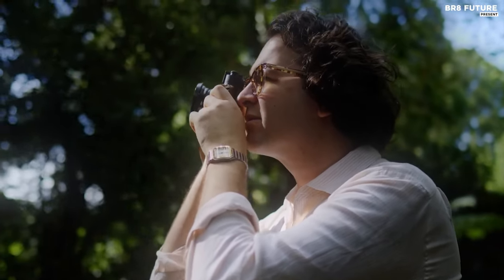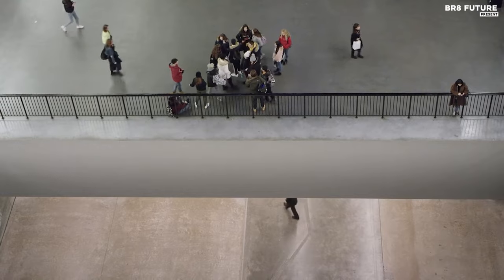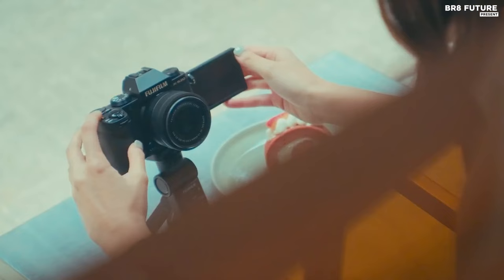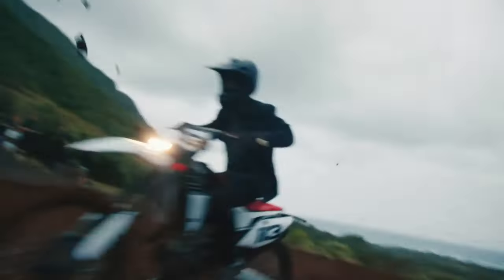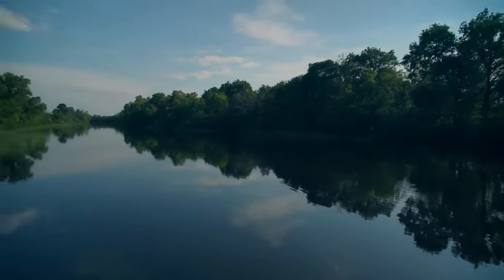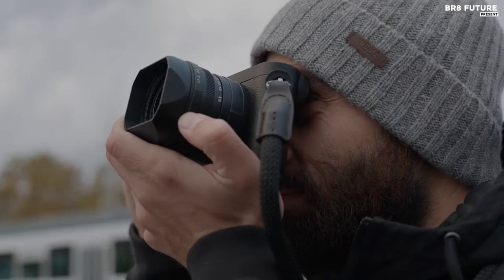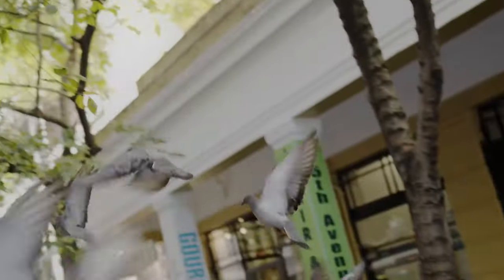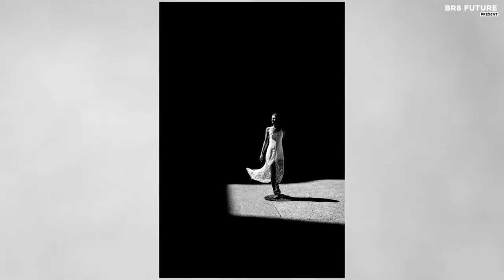Best Cameras For Black And White Photography 2024 📸🖤 (watch this before buying one)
Links to the Best Cameras For Black And White Photography 2024 are listed below. At Br8 Future, we've researched the Best Cameras For Black And White Photography 2024 on Amazon saving you time and money.

Number 5. Leica M10 Monochrom

Number 4. Fujifilm X-S20

Number 3. Canon EOS R7

Number 2. Leica Q2 Monochrom

Number 1. Leica M11 Monochrom

Explore the Monochrome Magic! Unveiling the Top Picks for Black and White Photography in 2024!  Dive into a world of timeless elegance with our curated list of the "Best Cameras for Black and White Photography 2024." Whether you're a seasoned pro or an aspiring artist, these cutting-edge cameras are your gateway to capturing the soulful essence of monochrome masterpieces.

Discover the perfect blend of technology and artistry, as we unravel the features that make these cameras stand out in the realm of grayscale brilliance. From high-resolution sensors to dynamic contrast controls, we've got your monochromatic journey covered.

Say goodbye to the ordinary and embrace the extraordinary in every frame! Elevate your photography game with gear that goes beyond capturing moments – it captures emotions in shades of black and white.  Whether you're into street photography, portraitures, or landscapes, find the camera that resonates with your artistic vision.

and that's where our guide to the top 5 Best Cameras For Black And White Photography 2024, you can buy for this year comes in. As always all the links to products you'll find in the description below and let us know in the comments which tech-related topics you'd like to see in our next videos!

Hope you enjoyed my Best Cameras For Black And White Photography 2024 video.